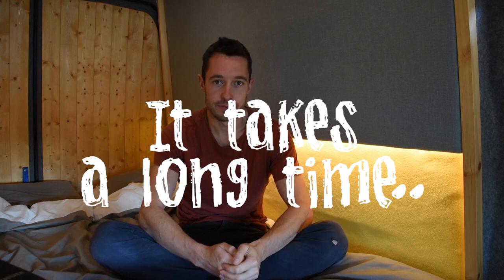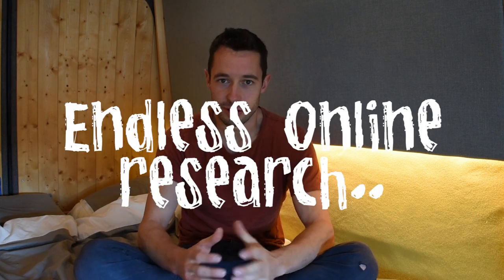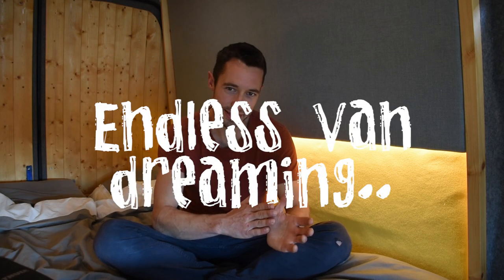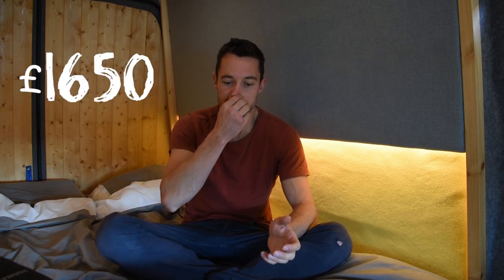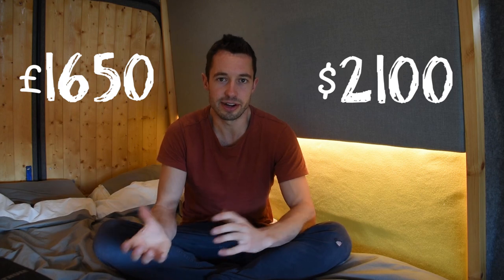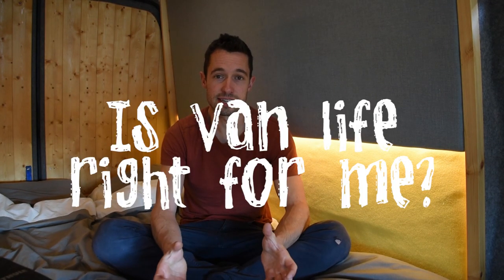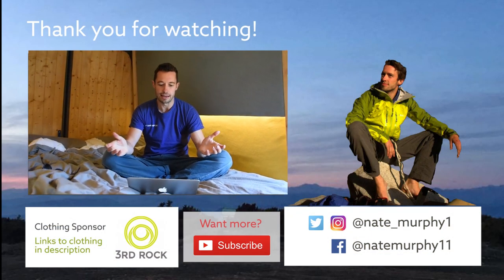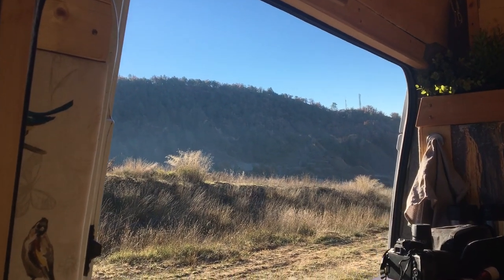THINKING OF DOING A VAN CONVERSION? 6 THINGS TO CONSIDER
Part 1 of a 'Van Conversion Basics' series, with the aim to give people new to van conversions the low-down on what they are getting themselves in to!

This video goes through the things to consider before doing a full conversion (clearly it is different if you just throw in a mattress!)

SOLAR
Solar Panel, Solid 300W
Solar Panel - Flexible 2x 100W
Solar Panel - flexible 100W
MPPT Solar Charge Controller
MT50 Remote Controler

ELECTRONICS
Fuse box
LEDs
LED Strips
USB Sockets
Three in one socket
Invertor
Pure Sine Inverter
Isolation switches
Best bluetooth speaker

OTHER
Roof vent 🇬🇧

SAFETY
Gas detector
Extinguisher
Battery charger

HEATERS
Heater Deisel: 🇬🇧
Heater Propane: 🇬🇧

TOOLS
Crosscut / Mitre Saw

3rdRock make really nice and super ethical outdoor and lifestyle clothing.